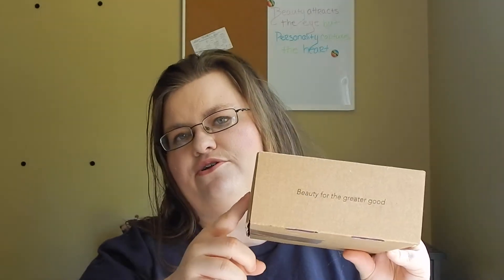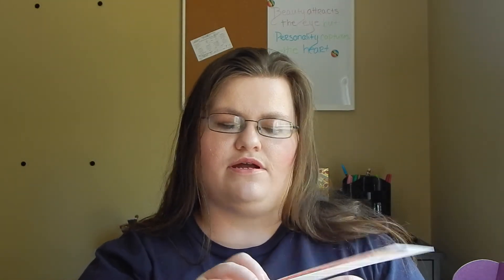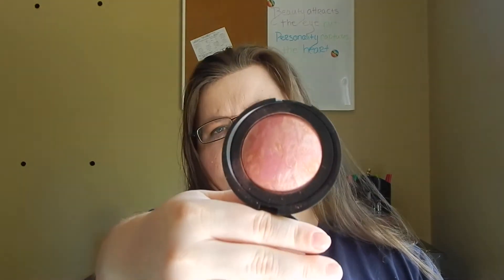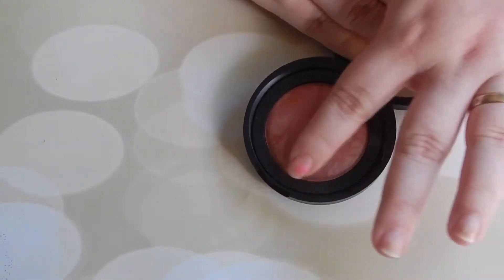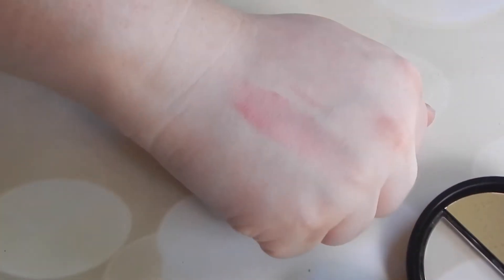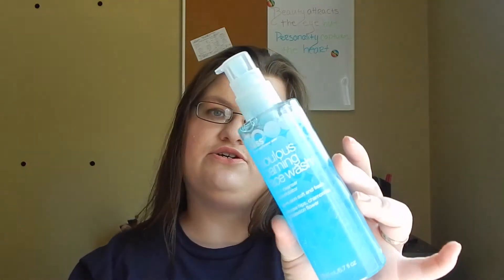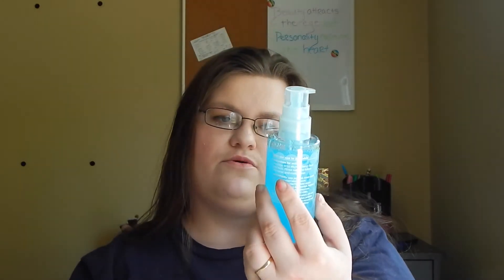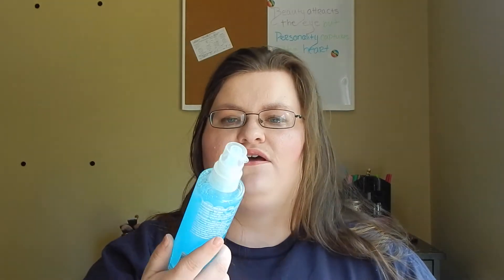BeautyKind Haul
About BeautyKind:
Shop high end beauty products an 5% of your product purchase price goes to the charity of your choice.